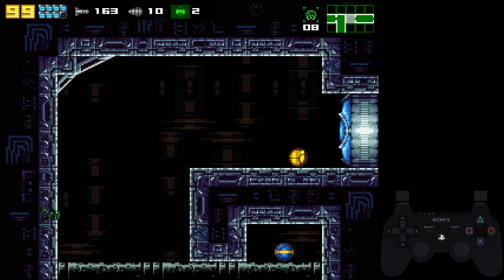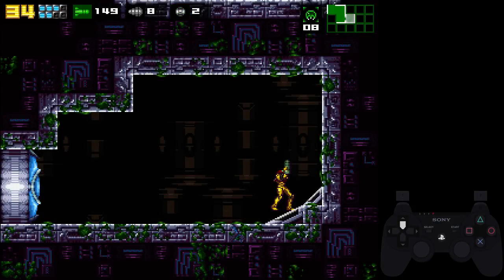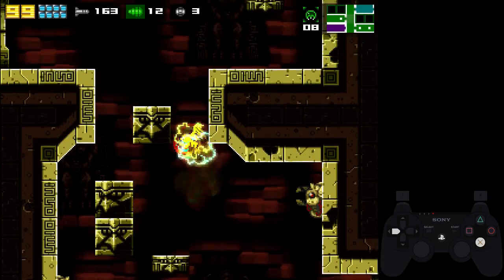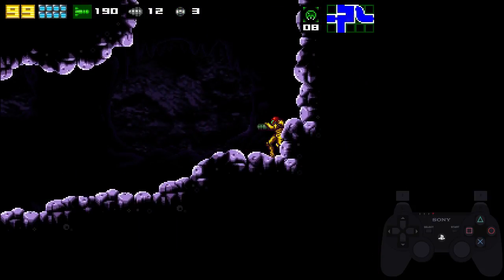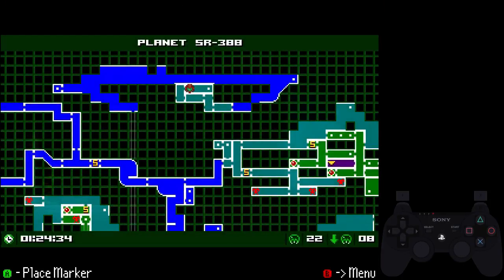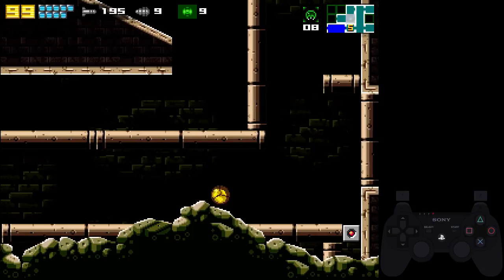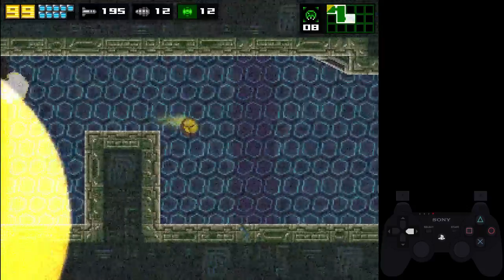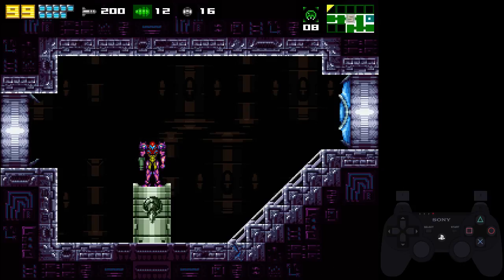AM2R 100% Speedrun Tutorial Part 6 - Distribution Center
This section covers the first part of the Distribution Center as well as the first part of cleanup. Area 2 cleanup is intentionally skipped here because it is faster to do from the Genetics Lab.